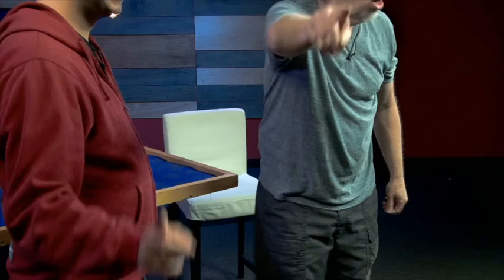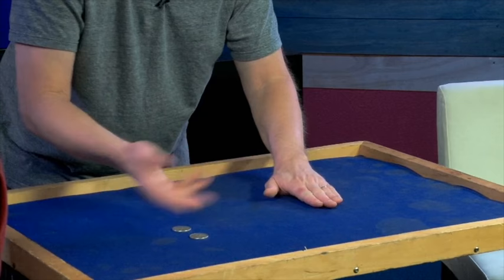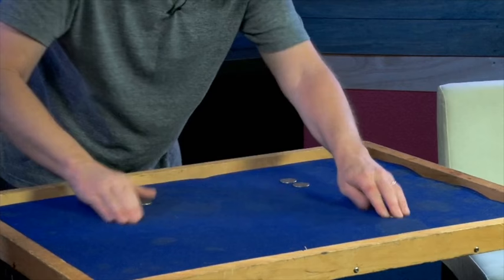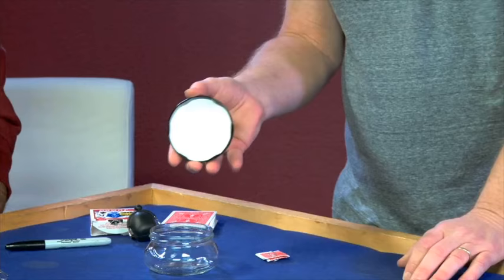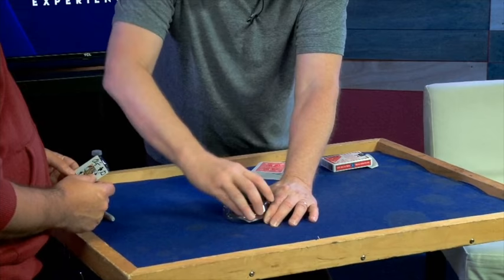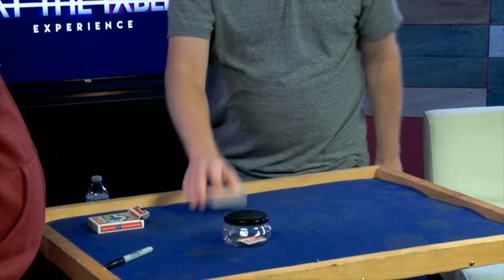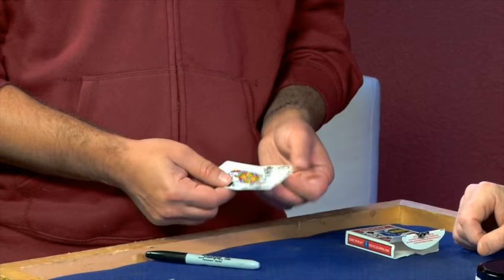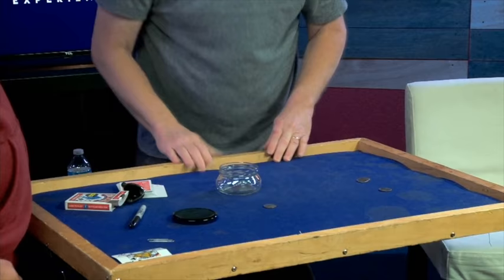At The Table Live Lecture Kozmo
World Magic Shop DO NOT SELL Every product listed anymore. for the items we sell.

As a student of iconic magicians Cellini and Gazzo, Ted Brainard has become a legend in his own right. Under the stage name Kozmo, he turned a childhood passion for magic into a professional career. Exuding the perfect combination of wit, humor, charm and amazement, he has become one of the world's most successful street magicians today. All this while launching Kozmo Magic, one of the industry's leading video production companies, and Reel Magic Magazine, a revolutionary and highly influential video magazine that caters to the rapidly changing magic industry. We're proud to have one of the most influential and successful magicians with us At The Table. Kozmo will be teaching a host of effects that he performs from his busking show, as well as discussing how to build and develop your own show with the kind of entertainment and humor that only Kozmo can deliver. If you've ever had big dreams of going from hobbyist to professional, or simply want to expand your knowledge of the art of street magic from a proven master, join us as we sit down with Kozmo for a lecture At The Table. Here's what you'll learn:

Coin to Eye Routine: Kozmo's world famous crowd-building routine. If you're looking for a routine to draw a crowd and keep them wanting more, then look no further.

Coin Matrix: A devilishly simple Coin Matrix that looks as impossible as it is flawless.

Two Card Transpo: A card is sealed within an ordinary jar. The first spectator signs a card and places it in a card box. A second spectator selects a card and loses it in the pack. In an instant, the selected card is now in the box and the signed card is now in the jar.

Coin Transpo: This trick starts off like any normal Coins Across routine, but it ends with a stunning penetration of a coin through the lid of the jar.

Two Coin Trick: A mesmerizing effect that starts with a coin in each hand. One by one, each coin disappears until your hands are completely empty. A deceptively simple yet technically complicated sleight-of-hand technique that Kozmo goes into detail to help you to master.